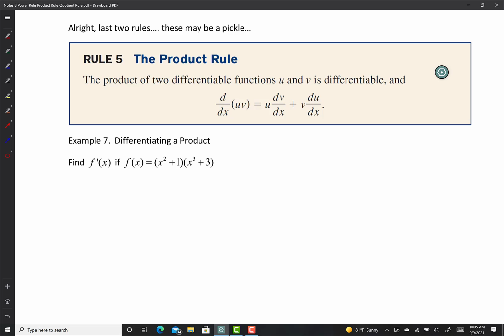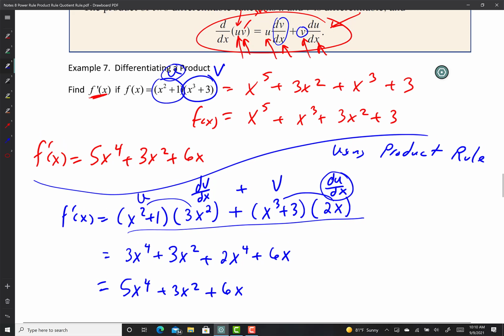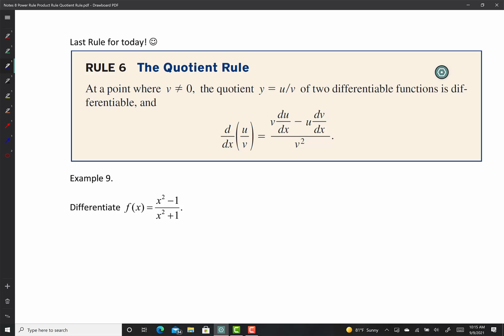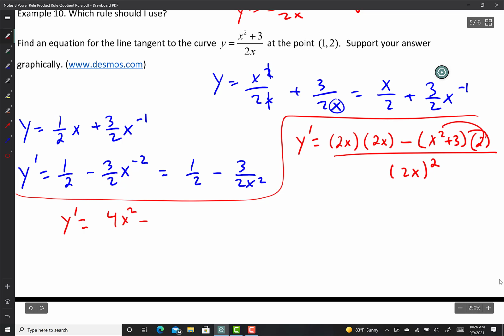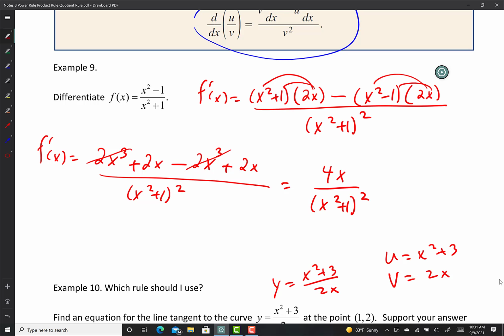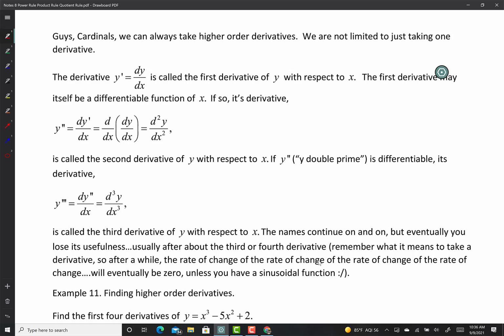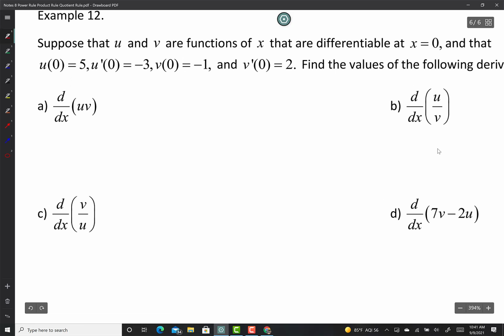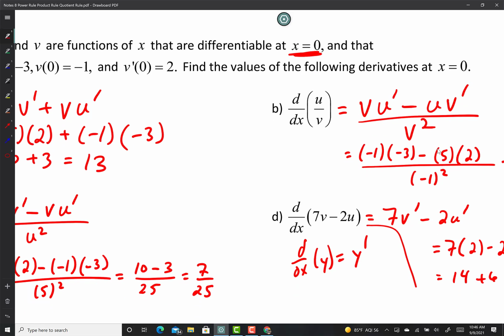Notes 8 Part 2 (Intro to Product and Quotient Rule)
Attached are the Notes we did on 09-09 on Product and Quotient Rule